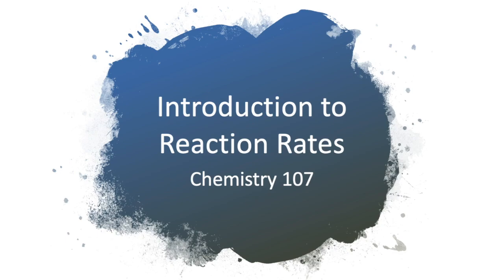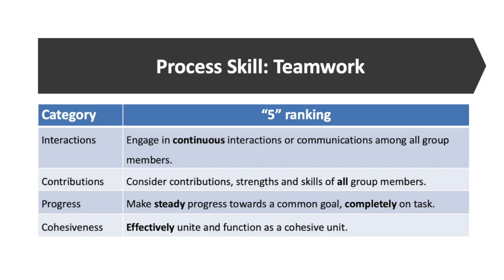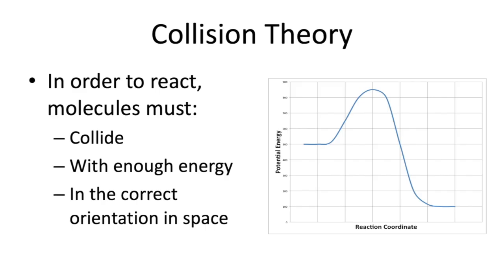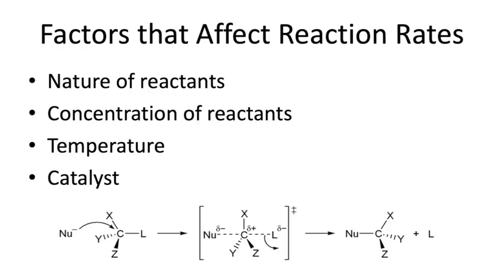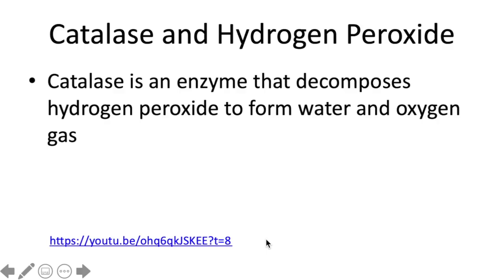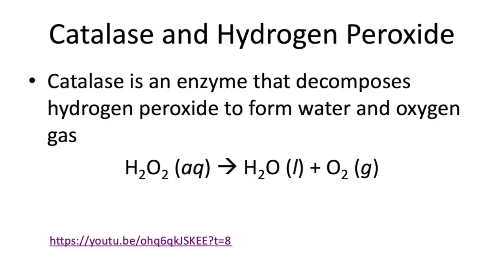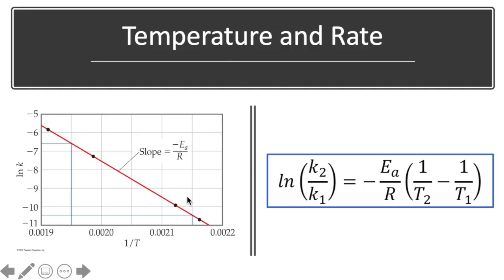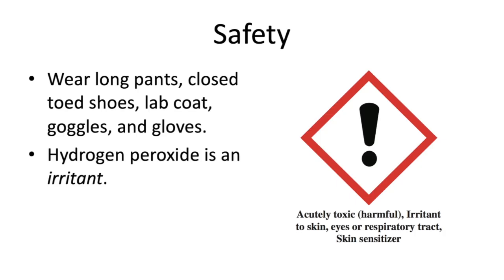Experiment 3 Prelab Lecture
The prelab lecture for experiment 3: introduction to reaction rates